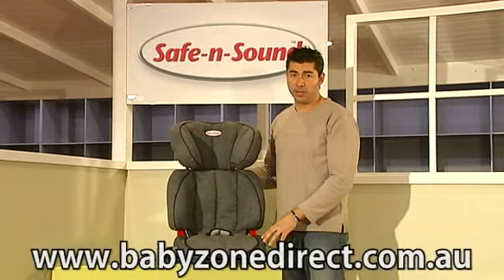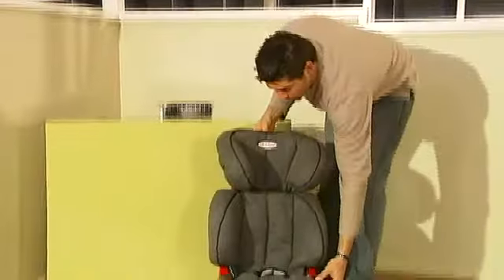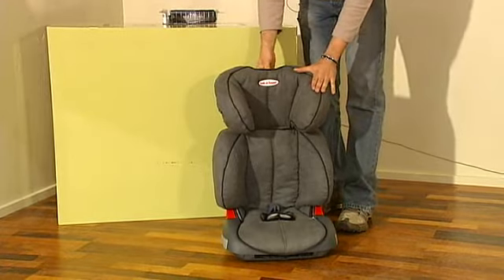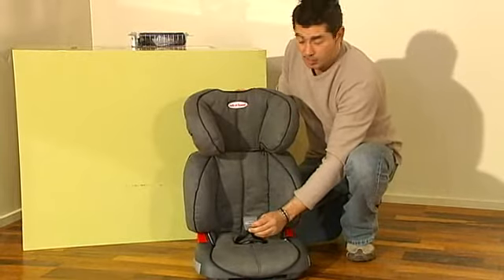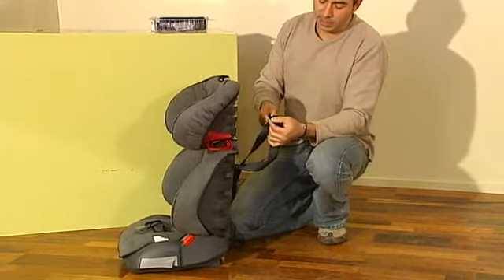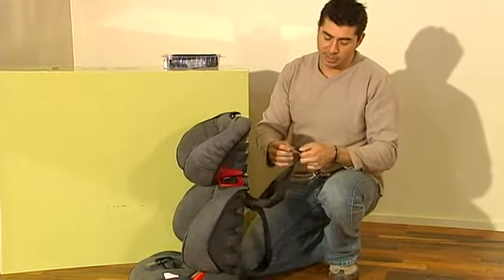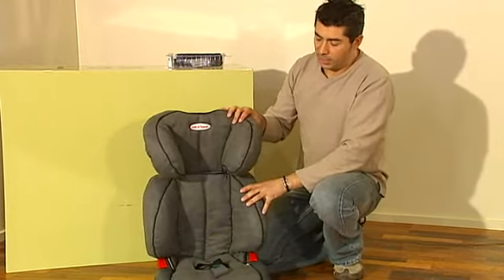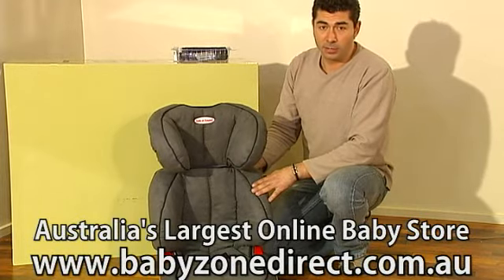Baby Car Seat - Safe N Sound Highliner